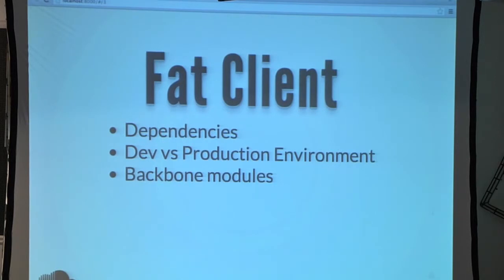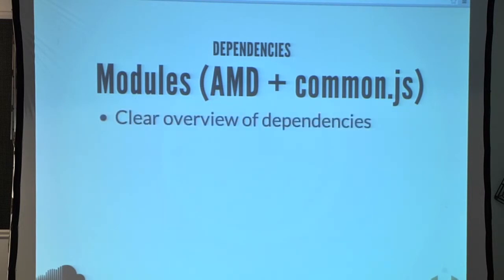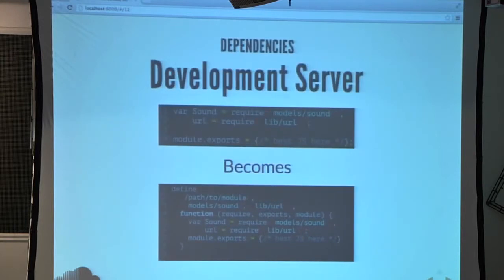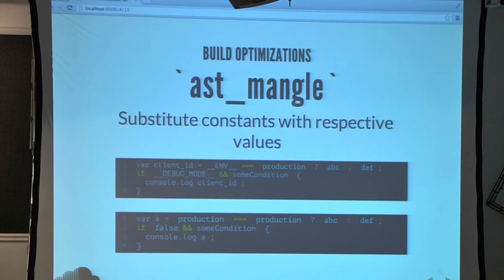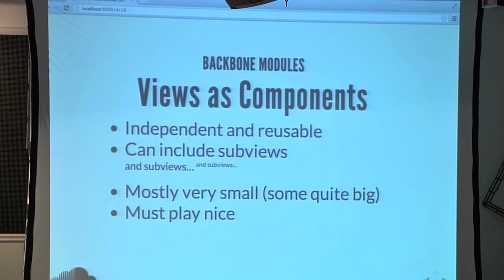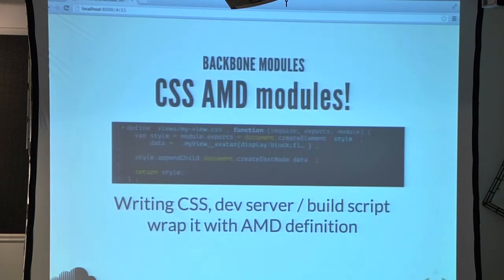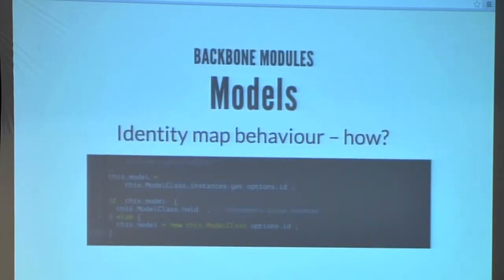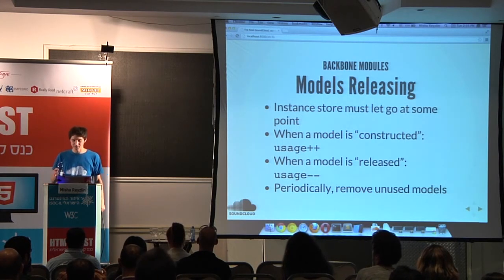Misha Reyzlin The Next SoundCloud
משרד ה-W3C הישראלי, המופעל על ידי איגוד האינטרנט הישראלי, מקיים כנס שנתי לקהילת הווב הישראלית, בהשתתפות מפתחי הווב המובילים בישראל ונציגי W3C העולמי.